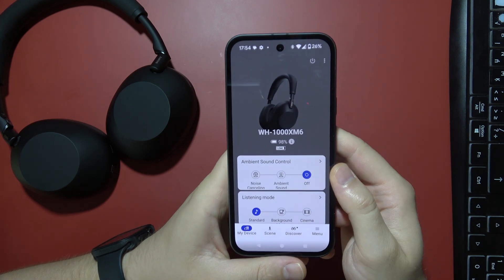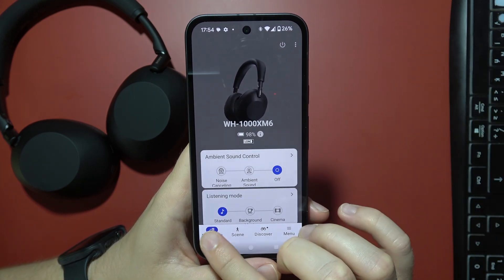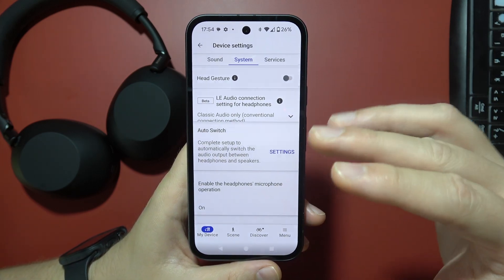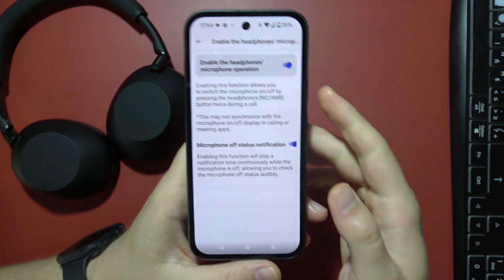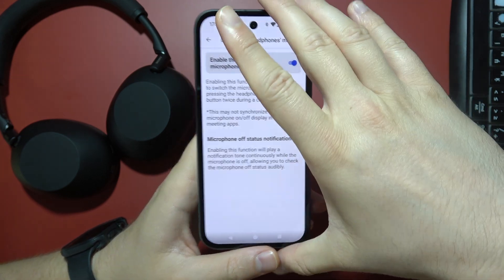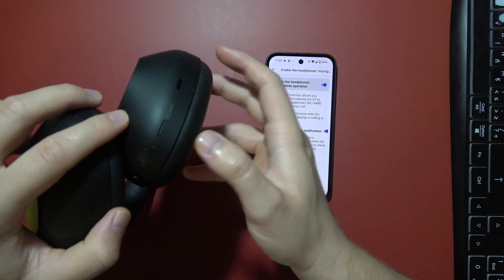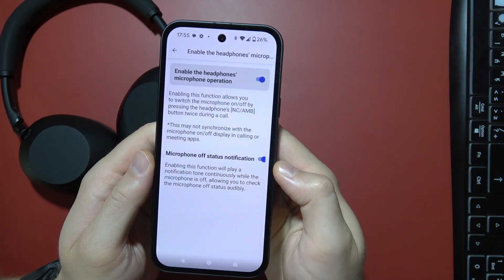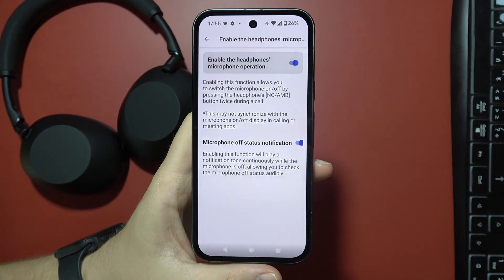Sony WH-1000XM6: How to Mute/Unmute Microphone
This video shows you how to mute and unmute the microphone on your Sony WH-1000XM6 headphones. You’ll learn the steps to quickly control the mic during calls or voice chats with your Sony XM6. Follow this easy guide to manage the microphone settings on your WH1000XM6 for clear communication whenever you need.